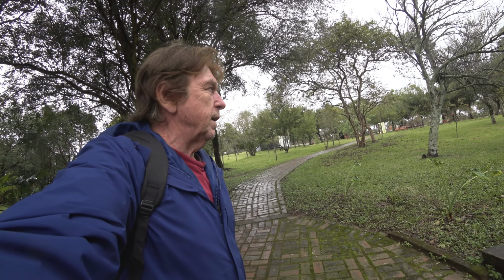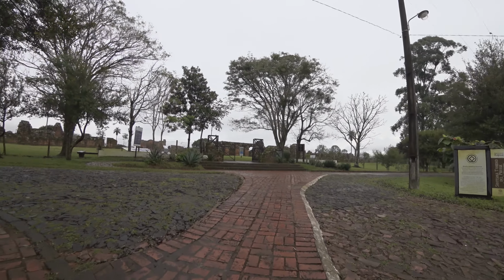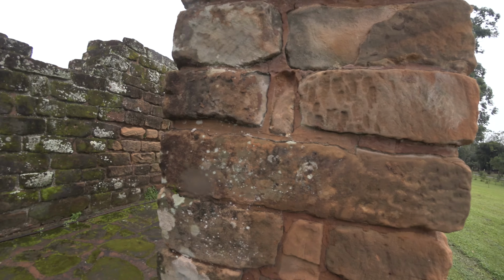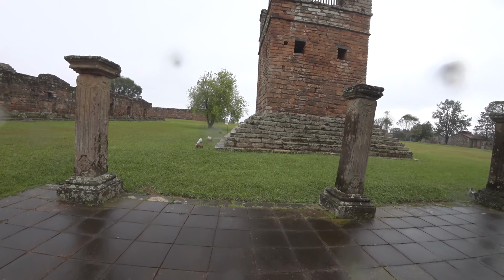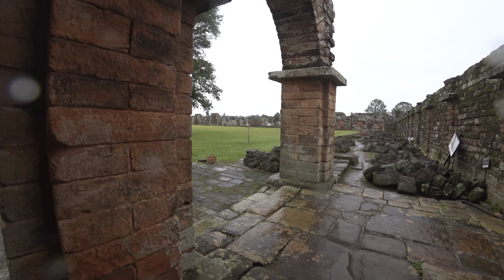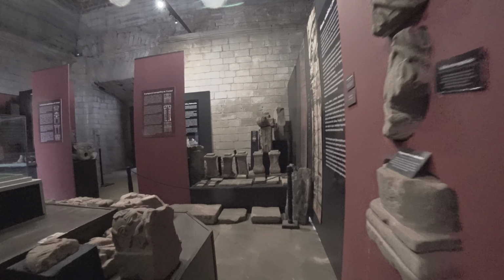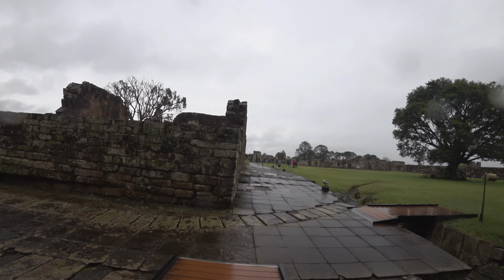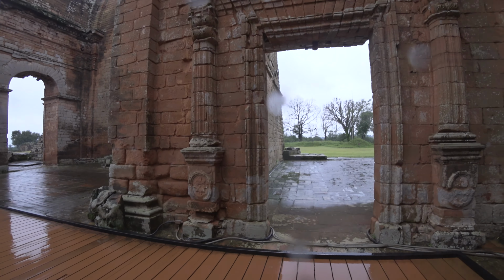Paraguay, country with only one UNESCO World Heritage Site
And this is it: Jesuit Missions of La Santísima Trinidad de Paraná and Jesús de Tavarangue (Jesuit Mission of the Holy Trinity) is the only World Heritage site in Paraguay.
This is the testimony of the Jesuits' Christianization of the Río de la Plata basin in the 17th and 18th centuries. The site represents a fusion of cultures in which the process of Christianisation permitted the indigenous population to retain elements of their traditional culture.
Although today the missions are essentially archaeological ruins, their original layout followed a similar form, where the church was the centre of urban core.
What is unique about the Mission of Jesús de Tavarangue is the architectural expression, The Mudéjar (Christian-Arab) style.